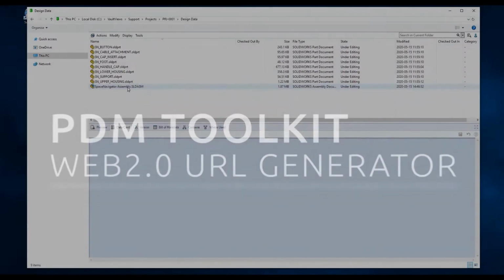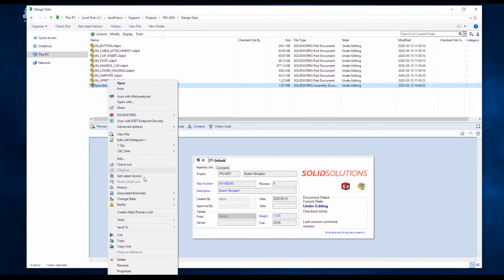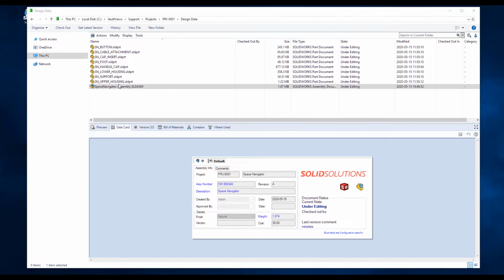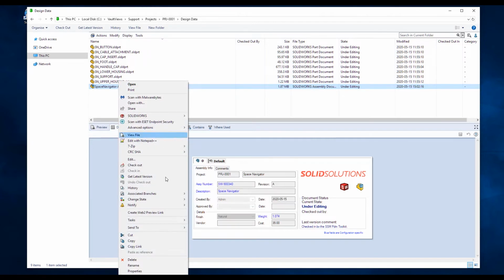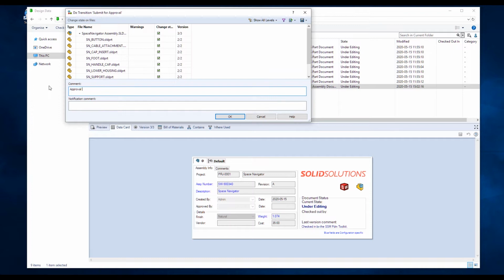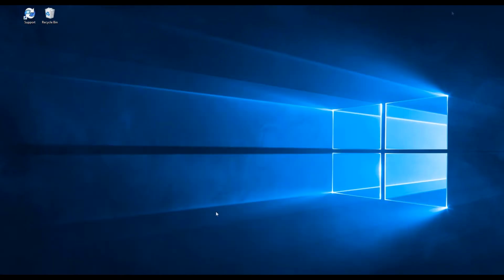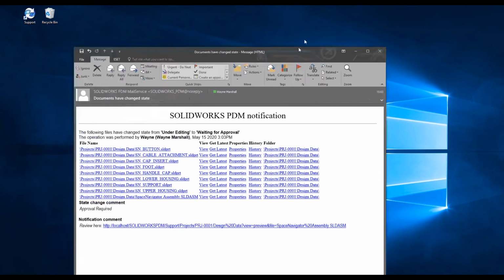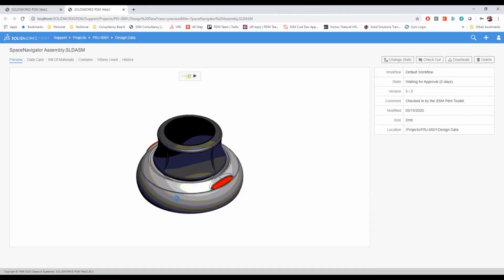PDM Tool Kit | WEB 2.0 URL Generator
In this short video I will demonstrate how using the PDM Toolkit from Solid Solutions you can easily create Web2 links your web users either on PCs or Macs can trigger in order to participate within your approval process.